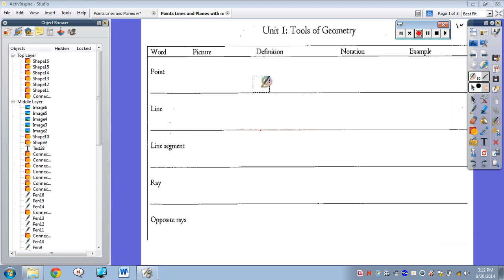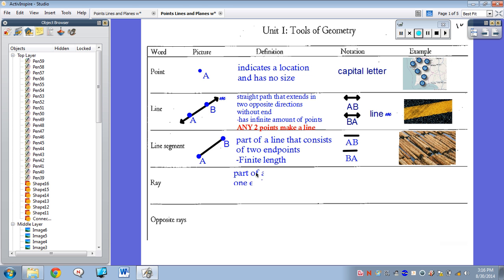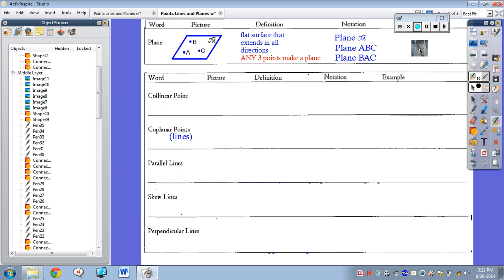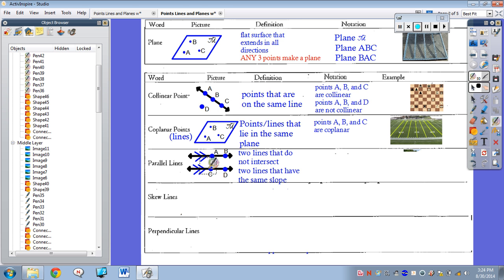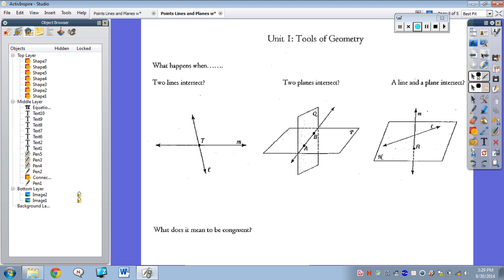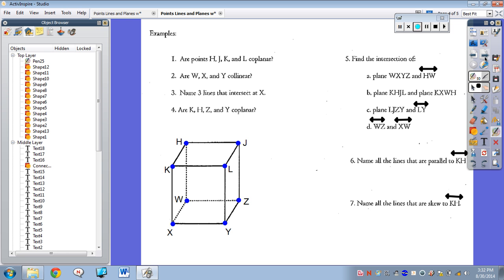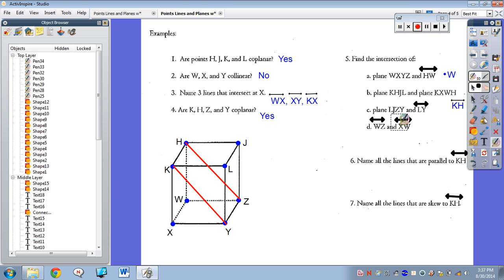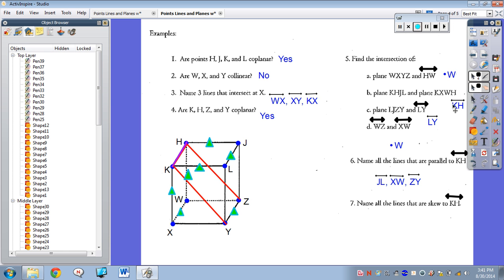Points, Lines, Planes Video Notes